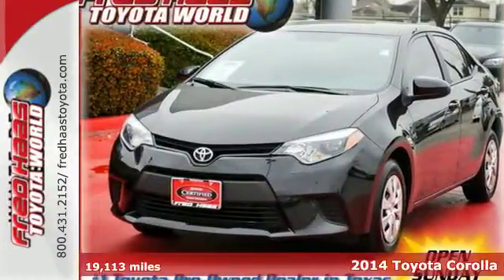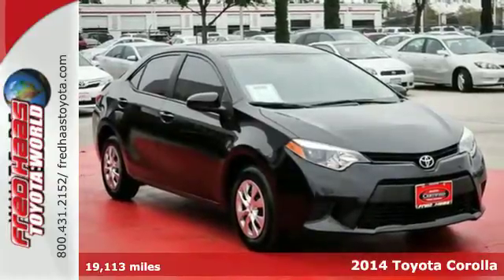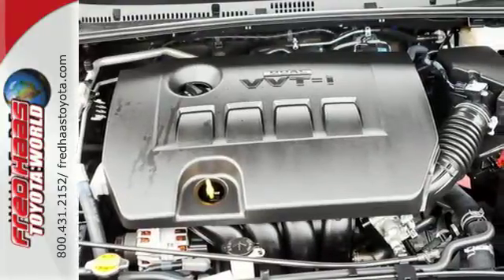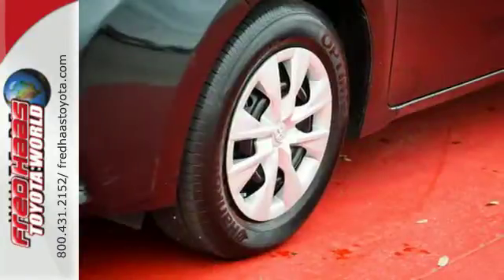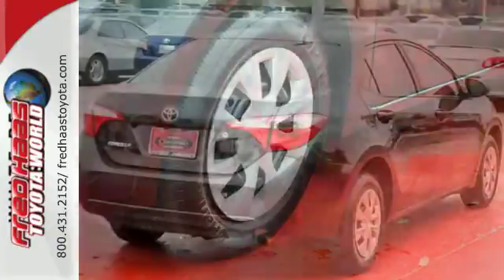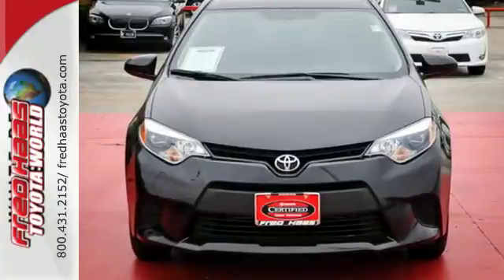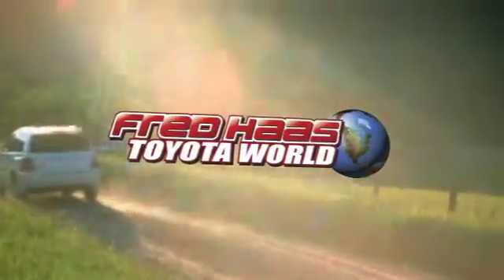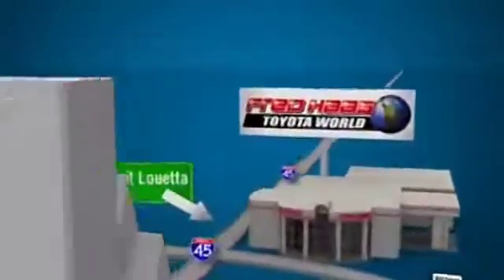2014 Toyota Corolla Spring Houston, TX EP081822T - SOLD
Year: 2014
Make: Toyota
Model: Corolla
Trim: 4 Door Car
Engine: 1.8L I-4 VVT-i
Transmission: 4-Speed Automatic W/Ect-I
Color: Black
Interior: Gray
Mileage: 19113
Stock #: EP081822T
VIN: 5YFBURHE7EP081822
ONE OWNER..TOYOTA CERTIFIED..POWER WINDOWS AND LOCKS..TOYOTA CERTIFIED BENEFITS: 12-Month/12,000-Mile Comprehensive Warranty 7-Year/100,000-Mile Limited Powertrain Warranty 1-Year Roadside Assistance includes Towing 160-Point Quality Assurance Inspection CARFAX Vehicle History Report TCUV are eligible for Purchase, Lease and Commercial Customers TCUV are eligible for New Car Financing Rates and Terms w.a.c. Service Available at over 1,400 Toyota Dealerships in the US and Canada!! WE WHOLESALE TO THE PUBLIC!! WE WOULD RATHER PASS THE SAVINGS ON TO YOU THAN ANY WHOLESALE DEALERS!! DONT MISS IT!! EXCELLENT VEHICLE!! PRICED TO SELL!! LAST CHANCE!! DEALER MAINTAINED..SERVICE RECORDS AVAILABLE..COMES WITH 2 KEYS 2 REMOTES(if avail.)..VERY NICE..MUST SEE..FREE AND CLEAN CARFAX...IF YOU ARE IN THE MARKET FOR A NICE TOYOTA THEN MAKE SURE YOU COME AND SEE THIS ONE BEFORE YOU BUY.. CALL BEFORE YOU COME..BRING YOUR DRIVERS LICENSE AND INSURANCE..BE READY TO BUY..PRICED TO SELL..SEE YOU SOON!

Address:
20400 I-45 North